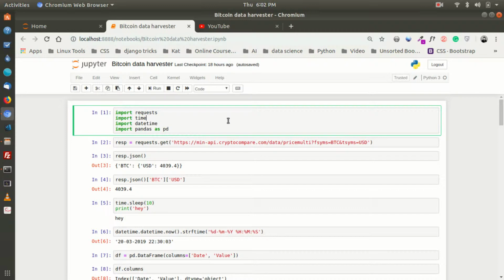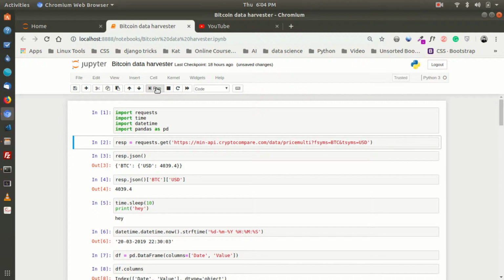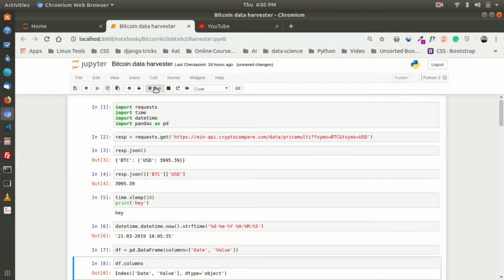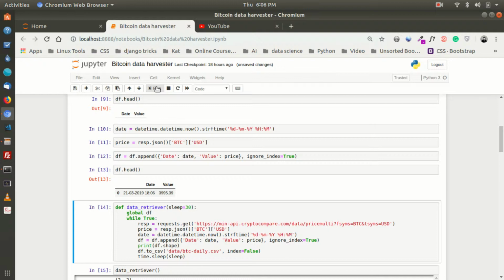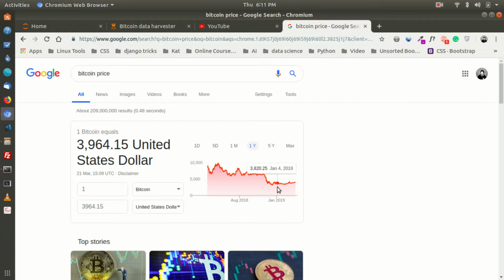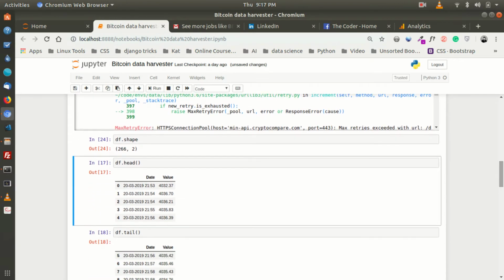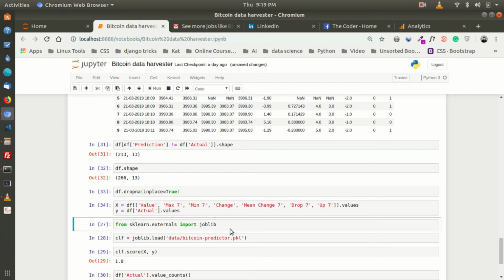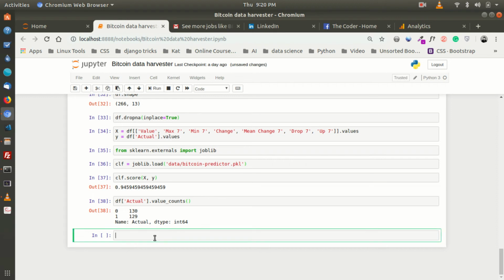Stock Prediction chapt 7 Bitcoin Harvesting and Validation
In this video I'll show you how to harvest bitcoin price, save it into a dataframe, process it to have the same layout as we needed to make the RandomForestClassifier and use it to see how the classifier fairs with data that it's never seen before that's over 6 months old.